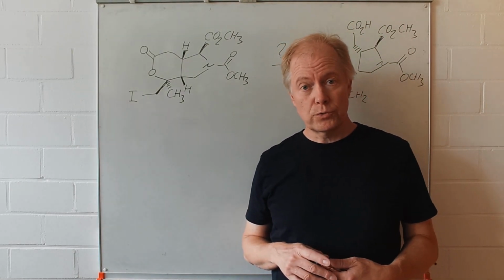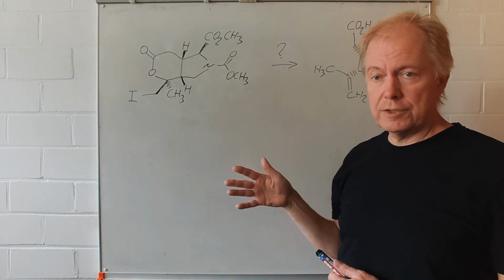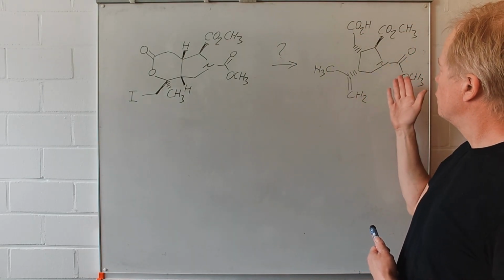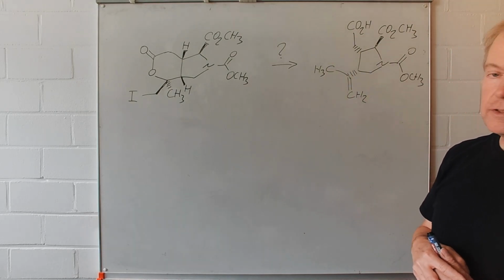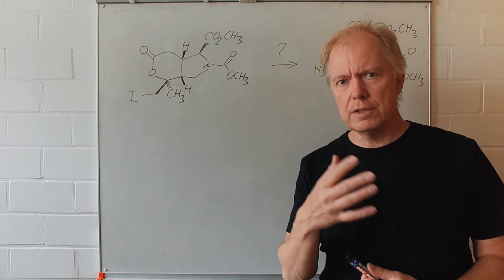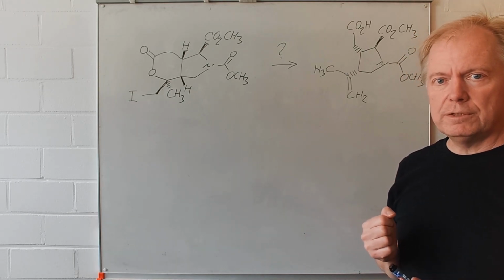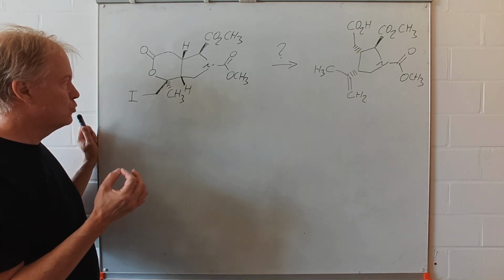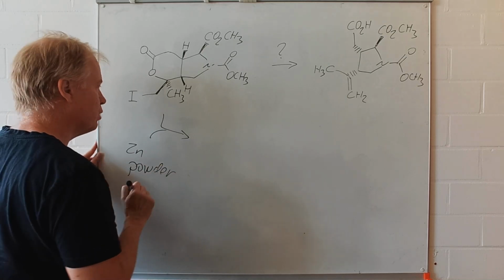Exercise with a reductive elimination - Insights in Basic Organic Chemistry 25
Tutorial: Zinc as reducing agent